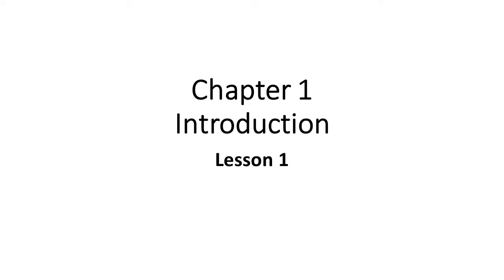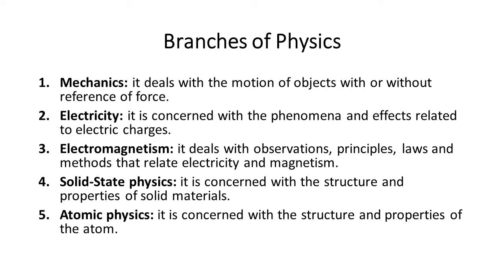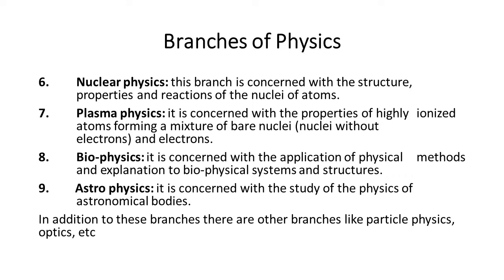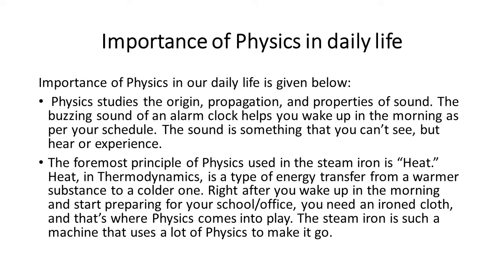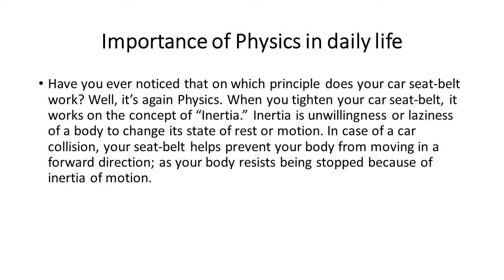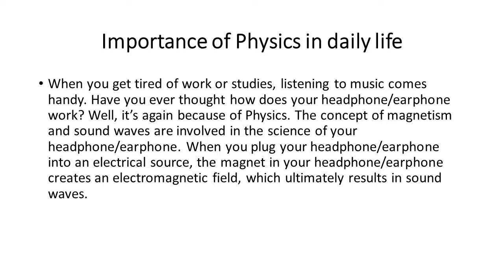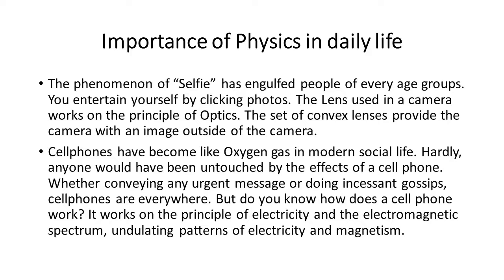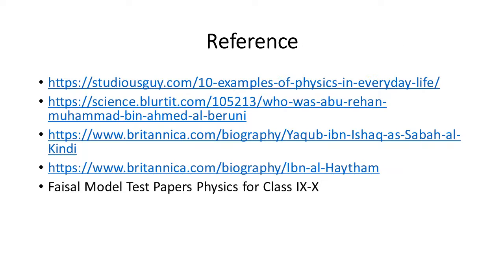Physics IX & X Chapter 1 Introduction Lesson 1